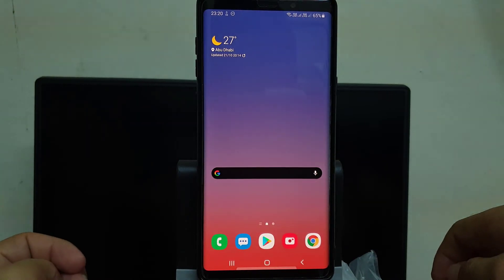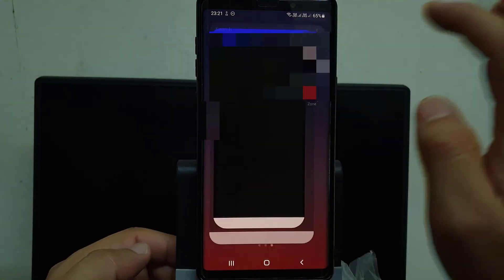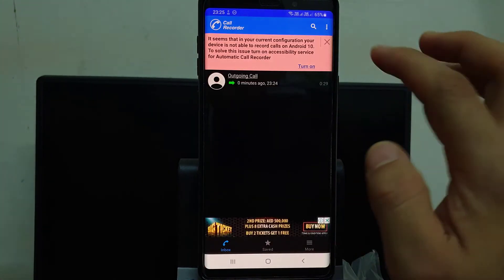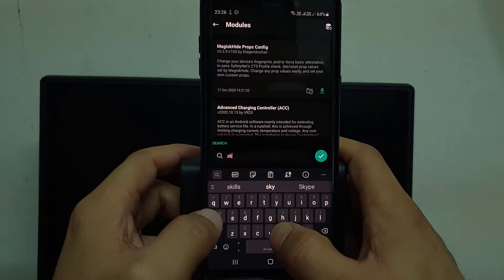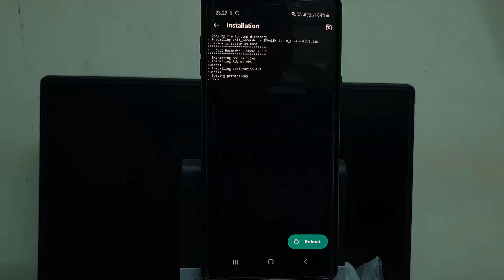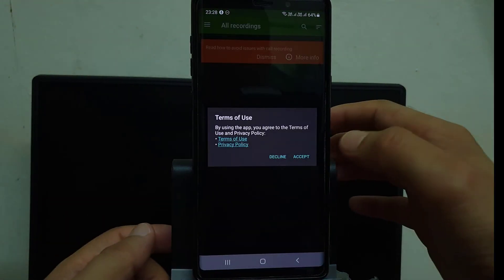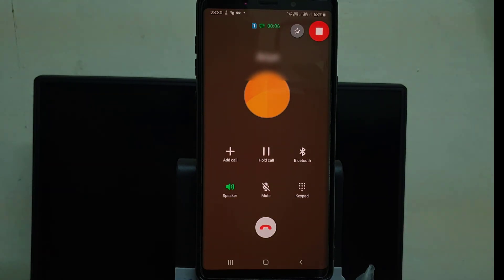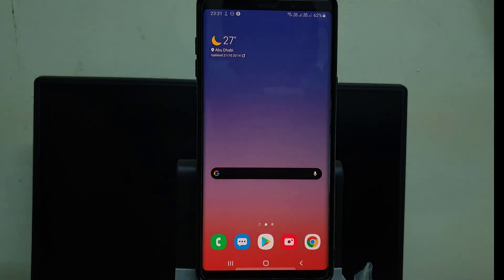Crystal Clear Call Recording with SKVALEX Call recorder on Any Version of Android (ROOT NEEDED)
Welcome to SUPERSU PATCHER.

Google has disabled call recording option on android mobiles also country carrier has also disabled but here i had uploaded very easy tutorial, HOW TO TO IT. Moreover its very easy to record call. Watch Video Carefully. Also you can download SKVALEX call recorder from Playstore. Link mentioned below.
If you have any issue you can mention in the comment box. I will try to solve according to my knowledge..